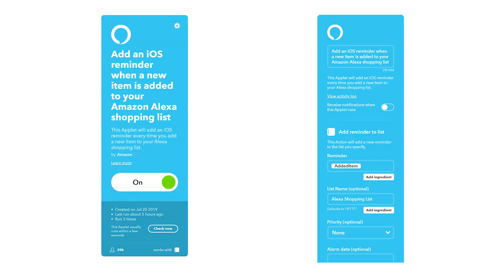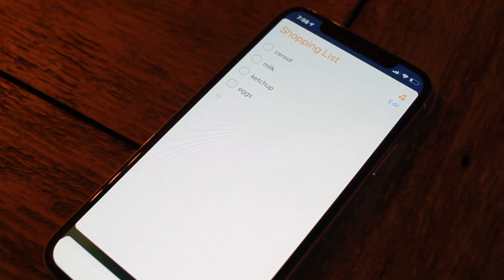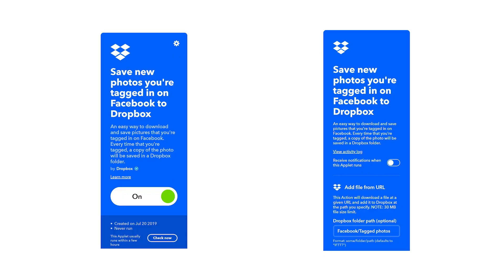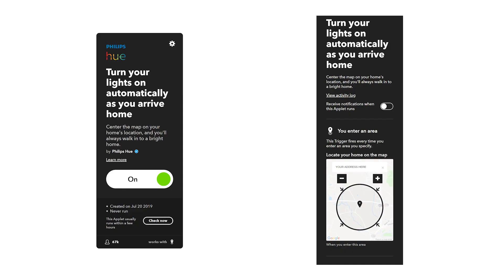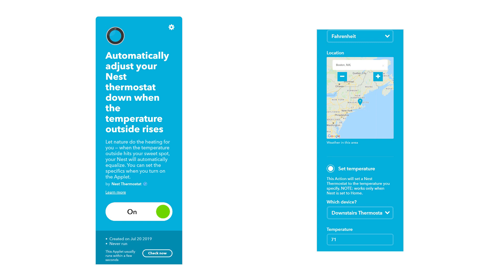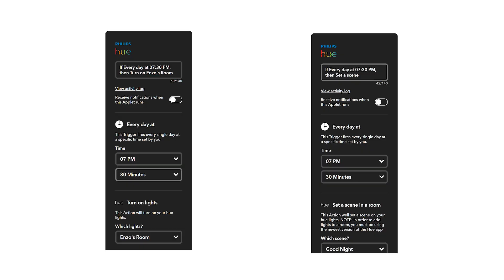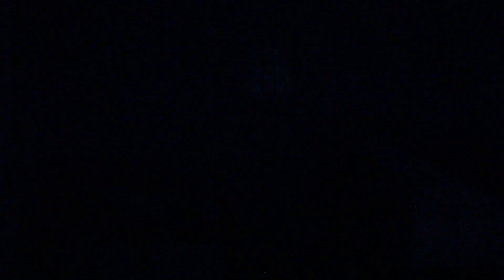5 IFTTT Recipes and Smart Home Hacks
In this video I talk about 5 awesome IFTTT Hacks and Recipes Tutorial that you can use to step up your automation game or start your IFTTT walk - the right way!
PS. I was a victim of the heat wave here! Sorry about the sweaty armpit!!! haha RIP!!

BONUS!

Products:
Philips Hue Colored Bulbs
MyQ Automatic Garage Hub
Echo Show 5
Nest Thersmostat

Dial